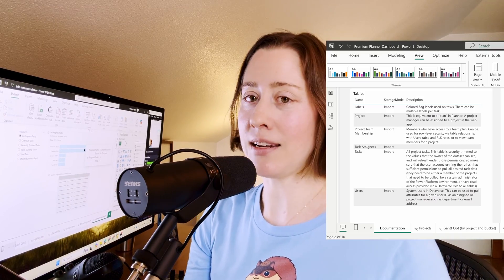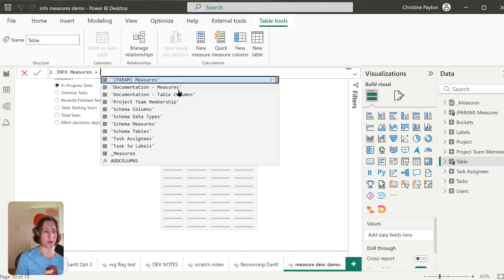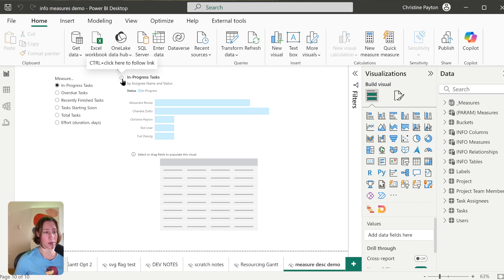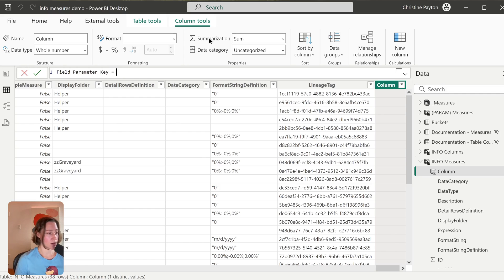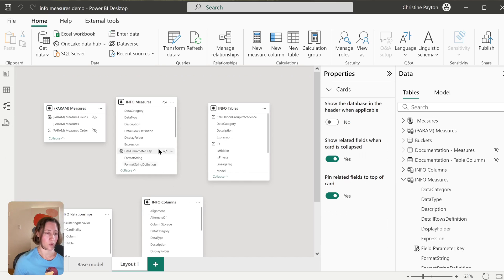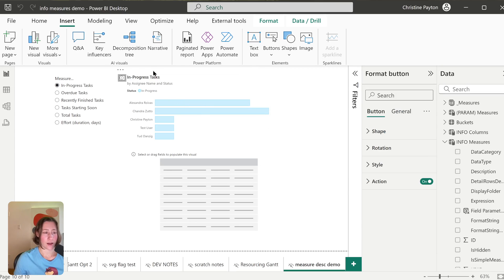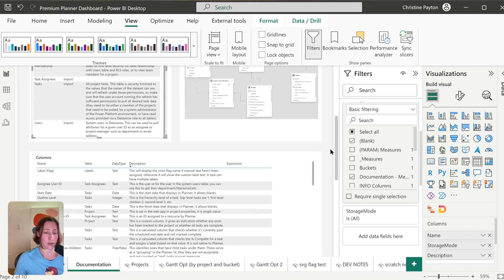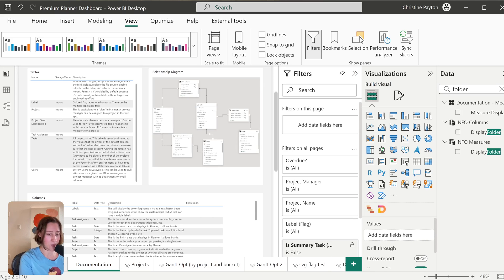Show Measures and Column Descriptions in Power BI with MODEL.VIEW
It’s now possible to use the INFO() expressions in calculated tables in Power BI, meaning we can show our model data to report viewers and “auto-document” our models. This lets us show measure descriptions, measure expressions, column descriptions, table descriptions, and more. We can even do this contextually with field parameters!

This video includes important context about the “something went wrong” and “an unexpected error has occurred” that can happen related to the info.measures query in the October 2024 release.

Here’s the expressions used in this video:
INFO.VIEW.MEASURES()
INFO.VIEW.TABLES()
INFO.VIEW.COLUMNS()
INFO.VIEW.RELATIONSHIPS()

⏲️ TIMESTAMPS
1:00 How to use INFO() DAX
2:12 Bug/error with info.measures
3:15 Make it contextual
7:54 Useful INFO() filters